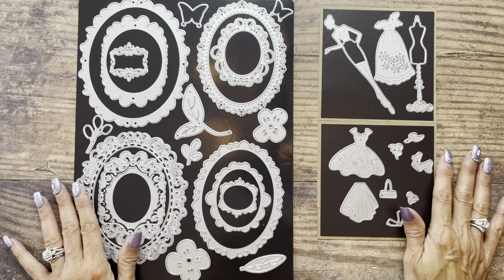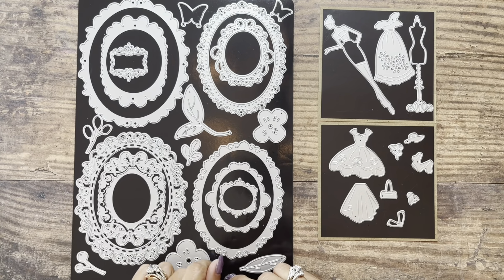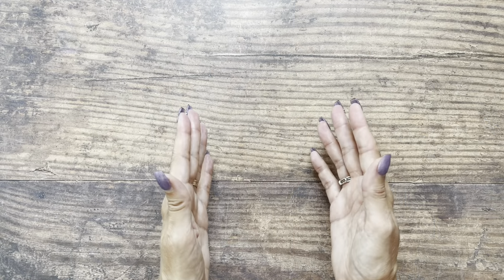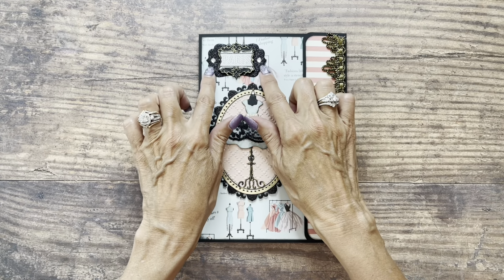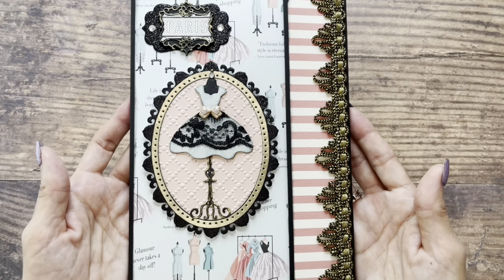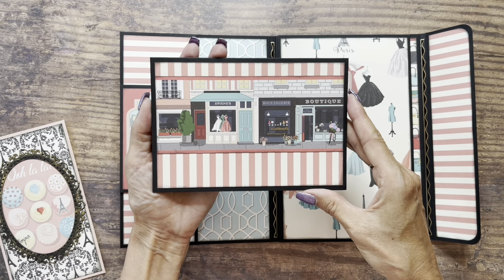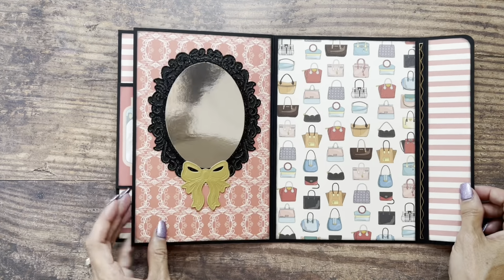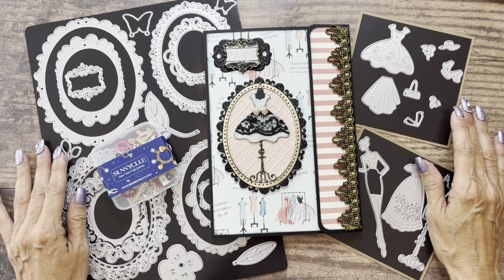3 Page Wonder Folio Using Dies From PandaHall Selected!!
Hello and welcome! Today I am sharing my latest 3 Page Wonder Folio ( @Maymay Made It Crafts  ) AND doing a review of 2 sets of dies I received from PandaHall Selected!! I used the dies in my project and absolutely love them! I have included links to the dies below as well as a link to the Panda Haul Selected store. ~ Theresa XO

Expires: July 29, 2023
※ Available for all products in the online shop.